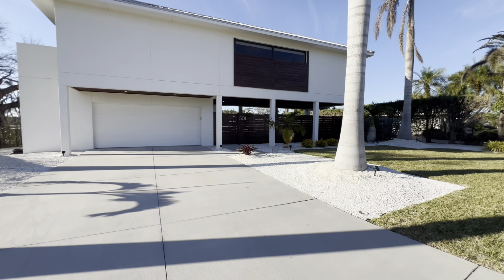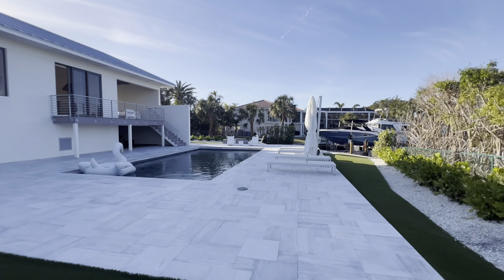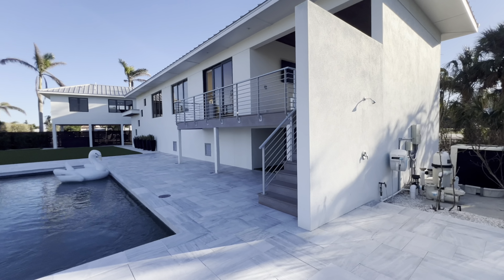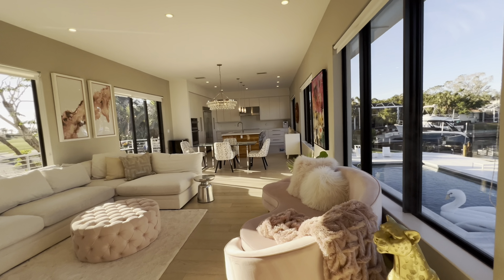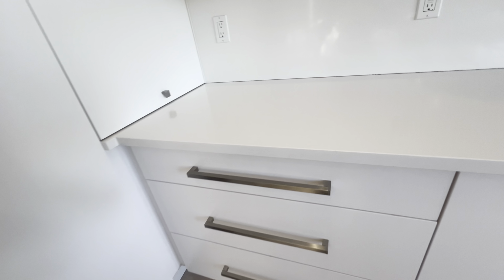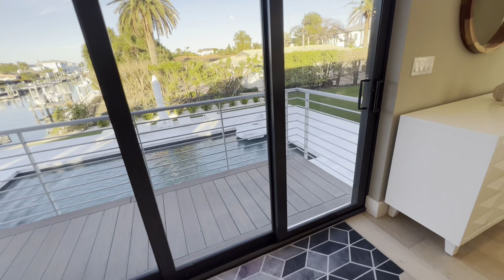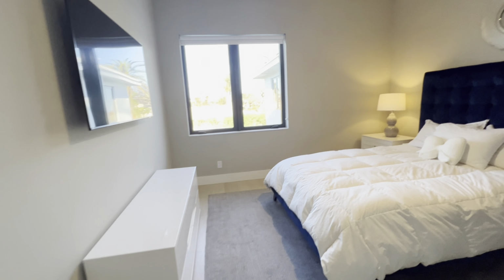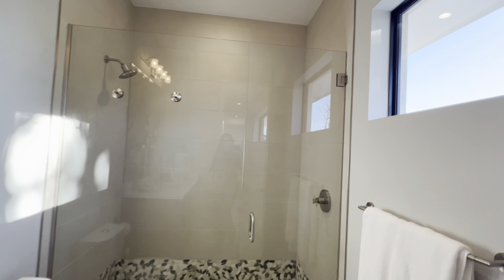NOW $2,990,000 !! ~ LUXURY 2017 HOME WITH RESORT STYLE POOL ON LONGBOAT KEY - STEPS FROM THE BEACH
501 Outrigger Ln Longboat Key FL 34228 | For Sale | $3,390,000

FLOORPLAN
3b/2bath/2 half baths/2,300sf, heated saltwater pool, above ground spa, canal frontage, walk to the beach, every evening sunsets and more.

WELCOME
Welcome to your private slice of paradise at 501 Outrigger Lane, a masterpiece of modern coastal living in the Country Club Shores community of Longboat Key.

OVERVIEW
This elevated, custom-built home by the renowned TJ Nutter combines impeccable craftsmanship with premium waterfront amenities and the epitome of privacy, offering the ideal blend of modern design and luxury. Both expansive Longboat Key Club golf course and canalfront views from practically every room in the house.

Step into a spacious and airy 2,300-square-foot interior, where polished concrete and premium hardwood floors blend both soft and modern tones. Hurricane impact-rated windows and sliding glass doors, solid core 8 foot doors, sleek sunshades and soaring ceilings throughout set the tone.

KITCHEN
The chef’s kitchen is a showstopper, featuring exquisite and sleek 45 and 50 inch cabinetry, an impressive and modern, clean feel. Complete with a KitchenAid appliance suite (2017) of built-in oven, cooktop, microwave, refrigerator, and dishwasher, complemented by stone countertops, and a generously sized island.

LAYOUT AND FEATURES
Convenient half bath off of the living space and great laundry room features a brand-new white Samsung front load washer and dryer (2025), cabinet and countertop system & great storage! Turnkey furnished, including separate spa. The luxurious primary suite offers a tranquil retreat with a spacious bedroom, a custom walk-in closet, and a spa-like bathroom with dual vanities, a hydro-massage tub, and a walk-in shower. Two additional bedrooms upstairs ensure plenty of room for family and guests, with two half-baths adding convenience for entertaining.

OUTSIDE OASIS
The exterior is a haven of privacy and style. Low maintenance trekks decking and modern railings offer to bring the outdoors inside, including a thoughtfully designed covered patio with half bath that allows the sunset and Gulf breezes to peek through. Almost ZERO maintenance yard! The meticulously designed yard boasts exquisite pavers that cool your feet during those hot summer months, impeccable and low-maintenance astroturf, and lush landscaping, and tall shrubbery creating an oasis of seclusion. An impressive 16x32 heated saltwater lap pool is a rare find. Standalone spa (2024). New irrigation system (2024) keeps the landscaping lush year-round. The metal roof insure both protection from storms and lower insurance premiums.

SUNSETS
At sunset, enjoy breathtaking views over the nearby Longboat Key Club golf course, a scene that captures the essence of coastal luxury. For beach lovers, a private pedestrian walking path provides easy access to the pristine private beach access sands of Longboat Key.

WATERFRONT
This property’s private dock (2017) features updated pilings and electrical, plus a 10,000-lb lift—ideal for your boating adventures on sailboat water with no fixed bridges to Sarasota Bay or the Gulf. A 23-foot boat is also available for purchase—contact the listing agent for details. This 34x24 garage is not only deceiving in size from the road but boasts room for arguably 4-cars tandem, offers a meticulously kept upgraded epoxy flooring and houses a luxurious built-in cabintry system, an EV charger, central vac, as well as a 9x20 storage space, perfect for kayaks, suitcases, holiday decor and much more.

FURNISHED TOO
This turnkey home is a rare opportunity to own a luxurious waterfront retreat in one of Florida’s most desirable communities

SHAYLA TWIT, Star Team Principal
Coldwell Banker Global Luxury
443 John Ringling Blvd Suite F